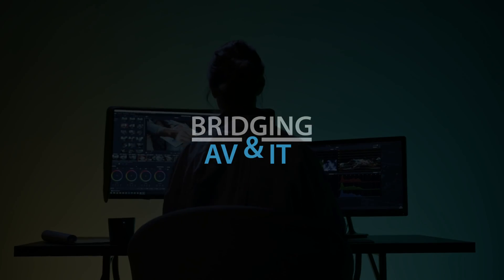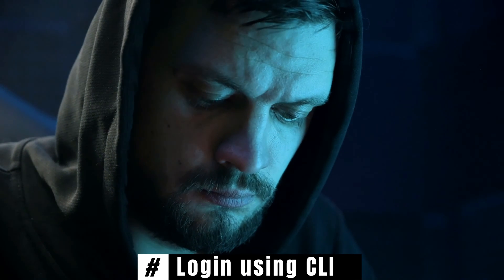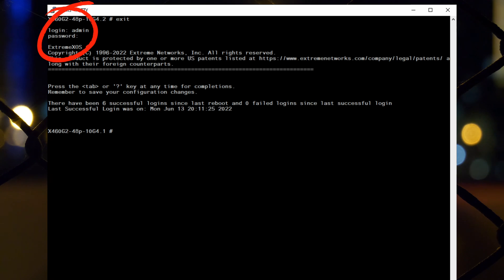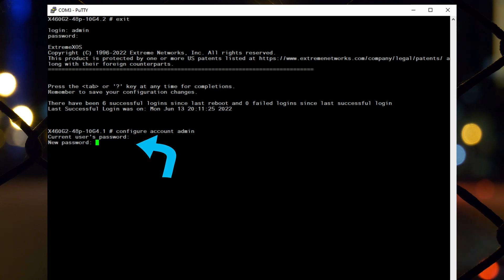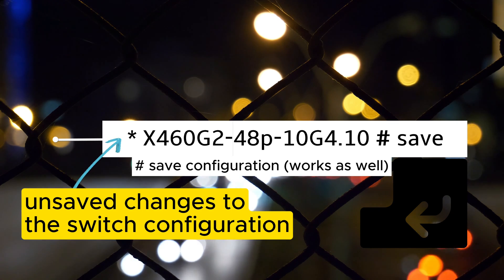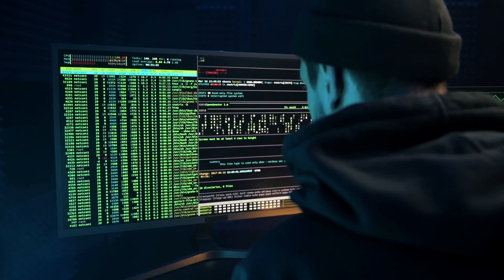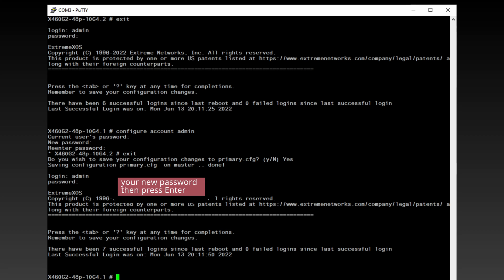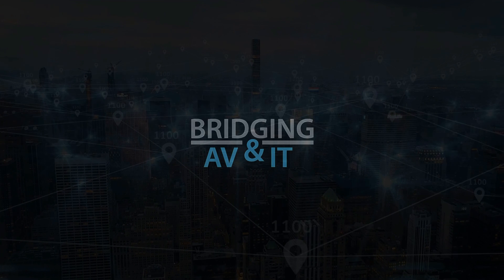Assign Password for X460-G2 Network Switch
Extreme Networks X460-G2 Admin Password Setup in CLI! This video is your guide to fortifying your network security with Extreme Networks X460-G2 switches! We'll walk you through the essential steps to set up and manage the admin password using the Command Line Interface (CLI).

Whether you're a seasoned network administrator or a curious beginner, our tutorials are designed to make the process simple and straightforward. Join us as we explore the extremenetworks ecosystem and empower you to take control of your network's security.

Let's dive in and unleash the power of Extreme Networks together!